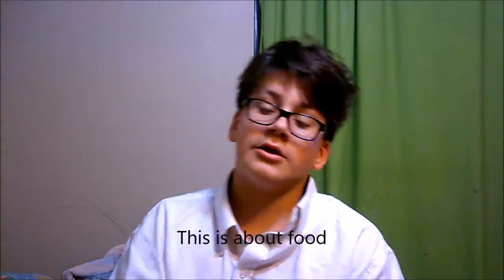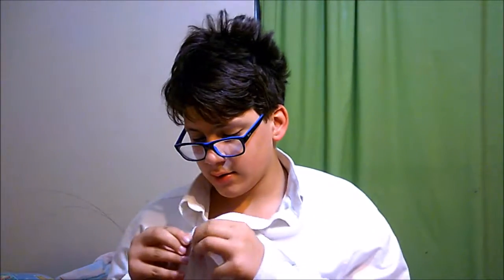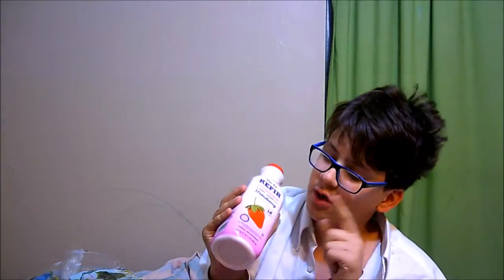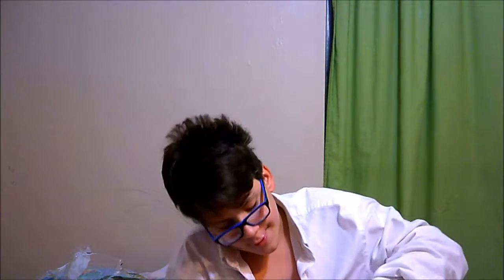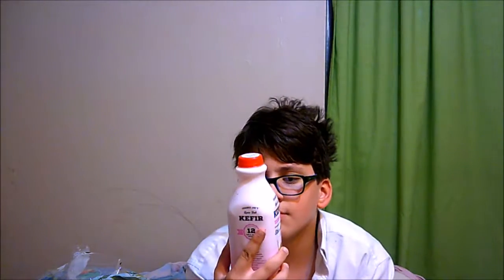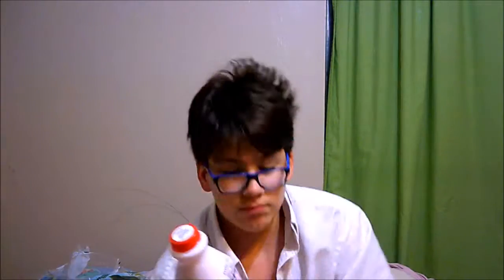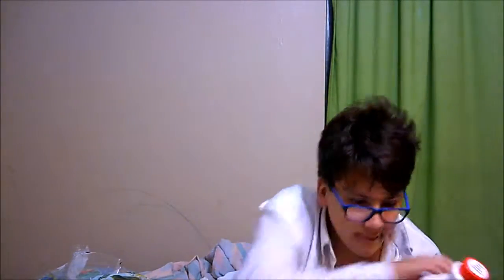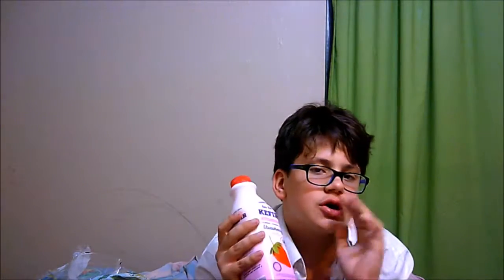Trader Joes food review PT 2